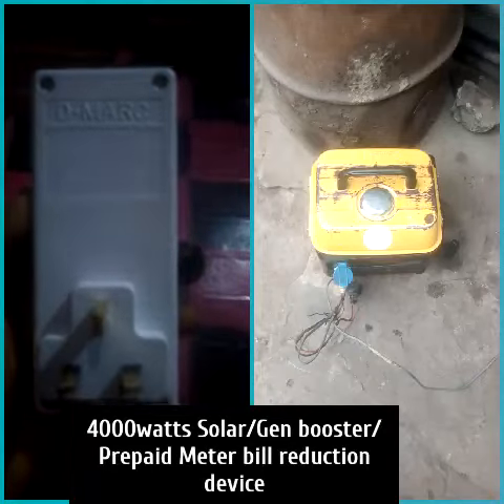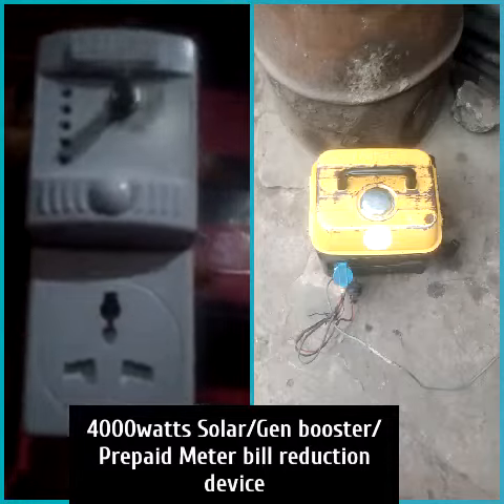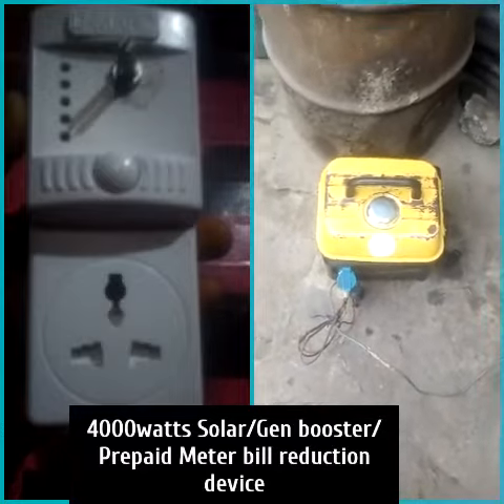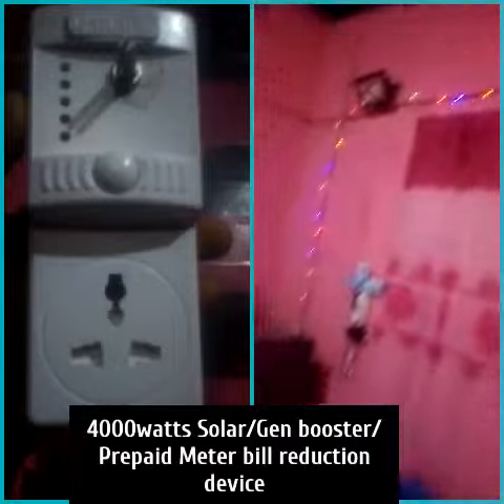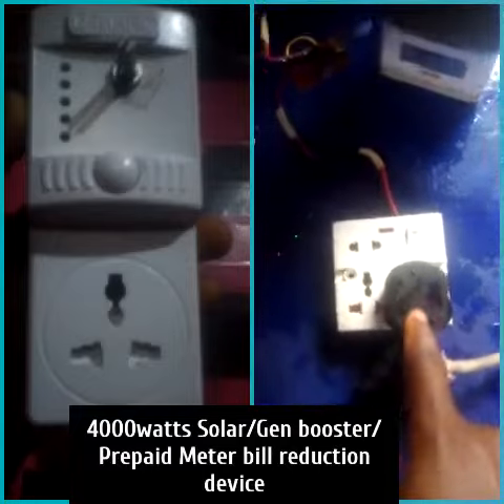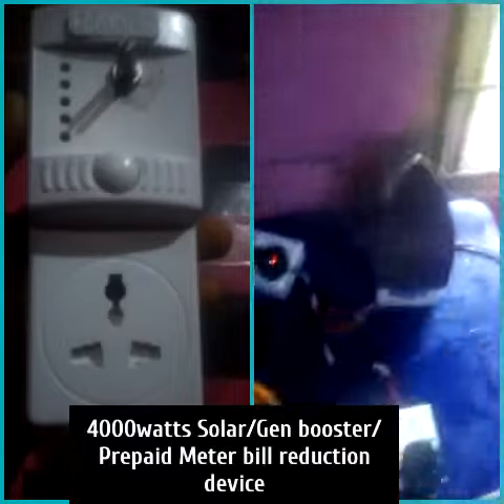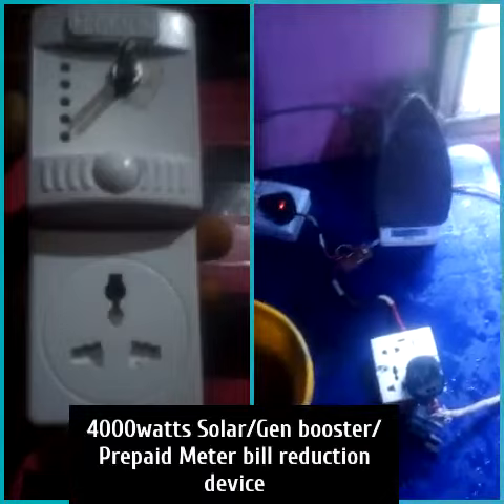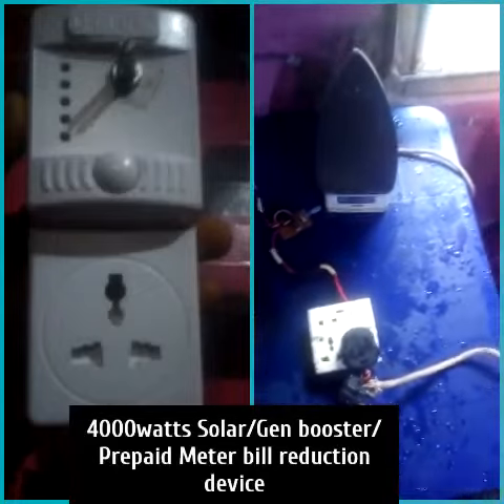Solar Energy Booster, Generator Booster and Prepaid Meter Bill Reducing Device(2)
*Emmanuel Solar Energy Booster, Generator booster and Prepaid meter Bill Reducing Device*

Here is our new 4000watts booster with tuner. It power your heating appliances very fast.

*For Solar Energy Users:-* it help your Solar energy or inverter to power your heating appliances like Electric Pressing iron, Electric hot plate, Electric jug, Bread toaster. and other heating appliances without draining the batteries

*For Generator Users:-* it help your Generator to power your heating appliances like Electric Pressing iron, Electric hot plate, Electric jug, Bread toaster. and other heating appliances without draining the Fuel

*For Prepaid Meter Users:-* It help to reduce your Electric Bill (PHCN prepaid meter users. When you plug the device to your wall socket it takes 0.01amp from your prepaid Meter and step it up to over 13amps which power your heating appliances. So the prepaid meter will be thinking that it's powering a phone charger or energy saving bulbs not knowing that it's powering your hot plate, Electric cooker, electric jug/kettle and other heavy heating appliances.

So with this device you can save your energy consumption and save money as well.

*THE BUSINESS SIDE OF IT*

*Price List For Our Various Products 👇👇👇👇*

*- 4000watts Solar, Gen Booster*
*Wholesale price N10,500*
*Retail price N14,000*
*Profit per unit N3,500*
*Profit for 100units N350,000*

*- Double 4000watts Solar, Gen Booster 2 in 1 Outlets*
*Wholesale price N21,500*
*Retail price N25,000*
*Profit per unit N4,500*
*Profit for 100units N450,000*

*- 5000watts Solar, Gen Booster*
*Wholesale price N12,000*
*Retail price N15,000*
*Profit per unit N3,000*
*Profit for 100units N300,000*

*- 8000watts Solar, Gen Booster (Single unit )*
*Wholesale price N21,500*
*Retail price N25,000*
*Profit per unit N3500*

*- 12,000watts Solar, Gen Booster ( 3 in 1 Outlets )*
*Wholesale price N30,000*
*Retail price N35,000*
*Profit per unit N5,000*
*Profit for 100units N500,000*

*Made in Nigeria by Spirate Engineering with 3months warranty but can last up to 5years*

Watch the video below to check how it works

Thanks

*CEO: Emmanuel Obayagbona*